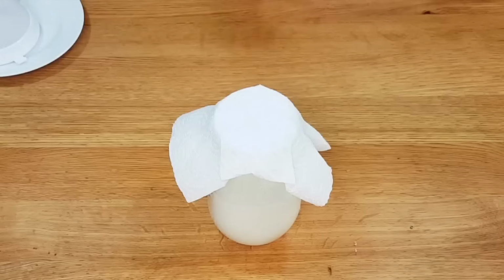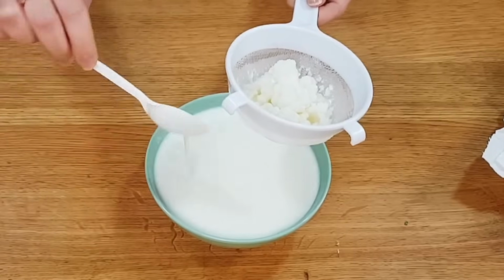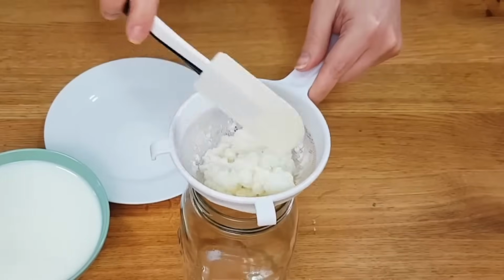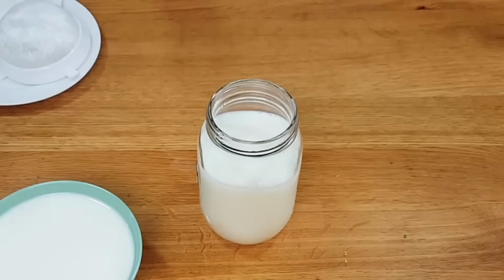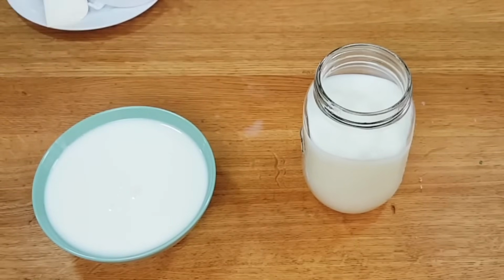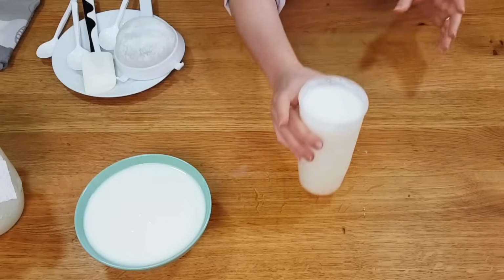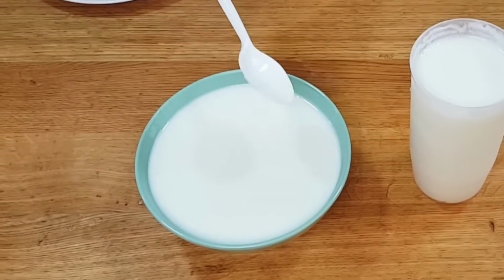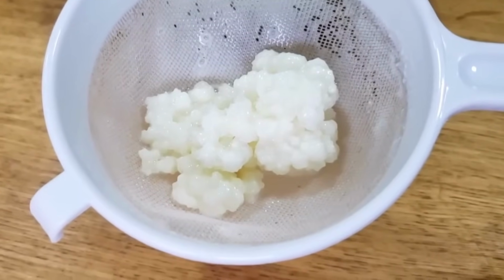How To Make KEFIR RIGHT for Maximum Benefits - Recipe and Tips (Immunity, Gut, Health & More!)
Milk kefir is a food similar to yogurt, but with even more benefits. It's incredibly quick and easy to make at home. In this recipe, I'll walk you through the step-by-step process and share some important tips. Kefir is excellent for your immune system, various health conditions, and can even aid in weight loss. And be sure to check out the related videos I've linked below for more help.

📋 INGREDIENTS:
- To prepare Kefir, submerge Kefir grains in good quality milk.
- For every 1 tablespoon of Kefir grains, you can use 2 cups of milk, but there isn't an exact measurement.

Wait 12 to 72 hours, depending on your preference.

One cup of Kefir can have 138 to 161 calories, 10 to 7g of carbohydrates, 7 to 9g of fats, and 8 to 9g of protein, depending on how long you let it ferment.

- - - - - - - MORE RECIPES: - - - - - - -

- - - - - - - MORE TIPS AND RECIPES: - - - - - - -

HEART AND ARTERY HEALTH - Cholesterol, Blood Pressure, Triglycerides, etc. - Recipes and Tips (Symptoms, Foods, and More)

HOW TO IMPROVE SLEEP - Recipes, Foods, Supplements, Tips Against Insomnia and for More Energy in Your Day